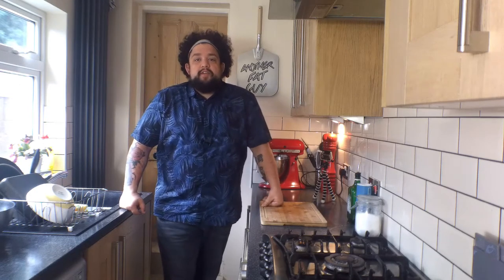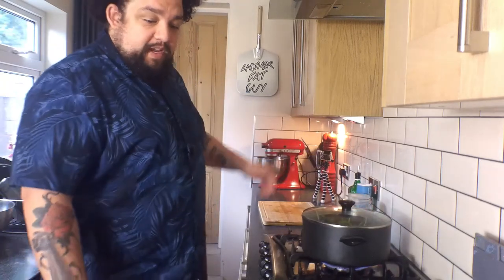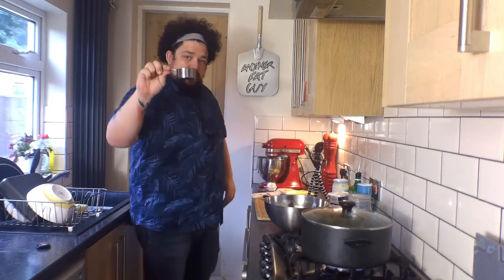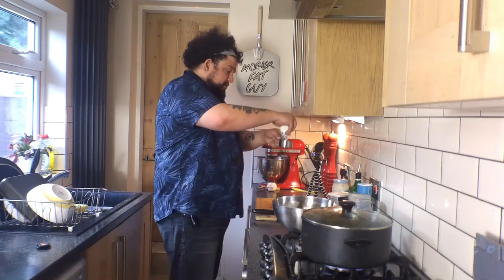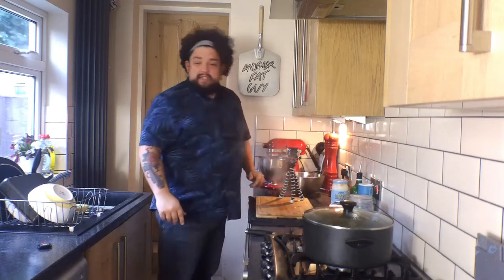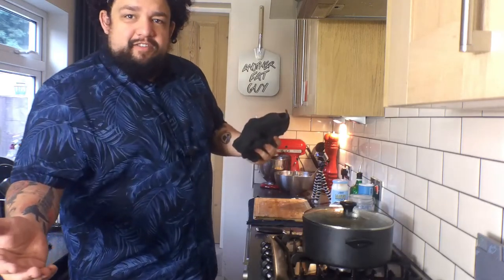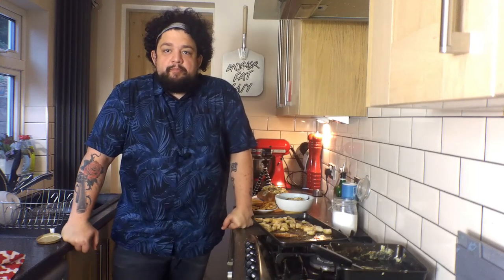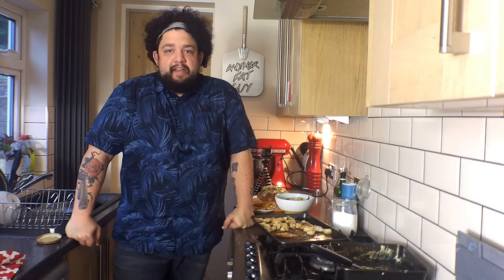Another Fat Guy Cooks - Ep 11 Spinach and Artichoke Dip Bread Bowl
If you feel like throwing me a few quid for being generally hilarious and awesome then use this link
Conversely if you find me annoying and crass you can give me money ironically on this link

Spinach and Artichoke Dip Bread Bowl

Ingredients (so buy this crap in advance)
Wet - Shredded mozzarella, Sour cream, Philly cream cheese, Mayo, Gruyère cheese, Artichoke hearts, Olive oil
Dry - Bag of fresh spinach, Salt, Garlic, Pepper, Loaf of Sourdough (round), Bag of toasted flavored bread bits (incase needed)

In a large pot, boil what can best be described as a “fuck load” of fresh spinach. Add a pinch of salt before water comes to a boil. Cover and stir occasionally.

Once boiled down, you need 280 grams of spinach to continue on with the recipe, hence starting with a “fuck load”. Strain the spinach in a colander. Place piping hot spinach on a cutting board and attempt to dry with paper towels. Place your cast iron pan on top, or a small child, to help drain excess liquid from the spinach. Place the probably still piping hot spinach off to the side in a bowl.

In a large mixing bowl we’re going to chop or grate all the cheeses. Then stir with a passion using  your favorite BDSM wooden spoon. (Don’t worry the spinach balances out possible constipation caused by all the cheeses):
½ cup of gruyère
1 ½ cup mozzarella
⅔ cup of sour cream (brings an acidy tangy flavor to the party)
⅓ cup of mayo (brings an eggy cholesterol flavor)
2 cloves of crushed garlic
230 grams of Philly cream cheese (brings a ‘hey how you doin don’t fuck with me flavor)
Big fat pinches of salt and fresh ground pepper

(9:05 beer break for Chef. Feel free to exercise your violation of The First Step here)

Drain your big jar of artichoke hearts through a colander and spread out on a cutting board. Chop the hearts, some big some small, in order to get varying textures in the dip. Dump into the mixing bowl with all the cheese. Incorporate the spinach and stir until it's all swimming together and looks amazing.

Get that oven up to 280 degrees celsius. Take your dip mixture and spread it out in an oven safe pan. Cook for one hour so that it's all melty and flavors properly infused throughout.

Bread Bowl Time
Cut out the top of your loaf of sourdough bread. It should be big enough for the next step, which is taking some large man hands and pulling out the insides, until you have a nice bread bowl.

Cut up the top of the bowl and the innards you pulled out into nice dipping sized chunks. Place them on a baking tray and drizzle olive oil across the bread with a pinch of salt. Move the bread to one half of the tray.

On the other half of the tray palace the bread bowl. Drizzle the top edges and sides with olive oil. Score the top edges of the bread bowl with a knife to make it easier for friends, guests or yourself (you lonely lonely bastard) to pull apart and dip at the end.

Pull the dip mix out of the oven and spoon it into the bread bowl. If you have extra dip leftover, keep it in the baking pan, but spread it out. Place this pan and the baking sheet with your bread bits and bowl back in the oven.

Toast well and serve.

Put the bread bowl on a large serving plate, surrounded by the toasted bread bits. If you are alone, the serving plate should be small enough to balance on your stomach as you recline to watch television, without falling to one side or the other. We will be providing clean up instructions should that happen.

The extra dip in the pan can also be scooped into a nice serving bowl.